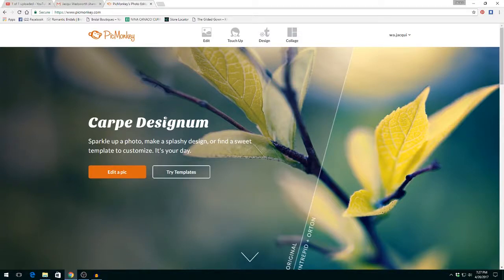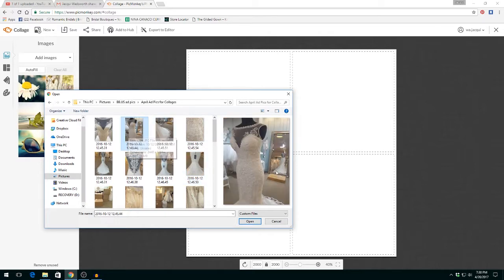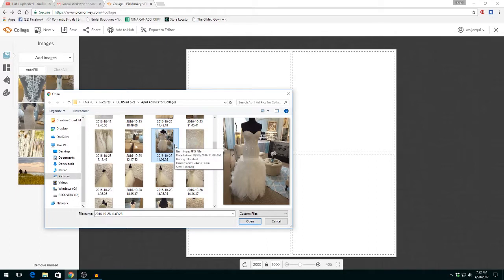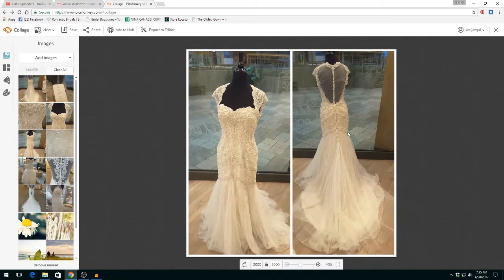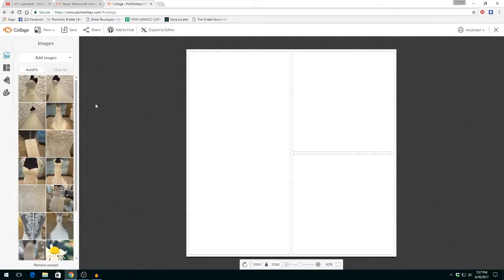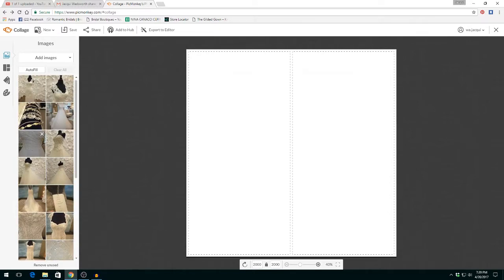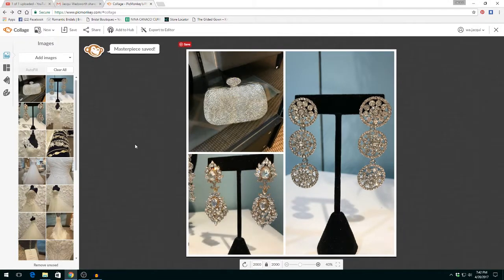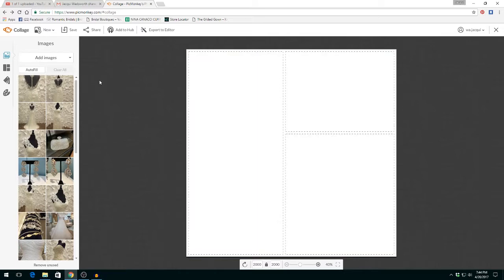Creating a Photo Collage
How to Create a Photo Collage on Picmonkey.com